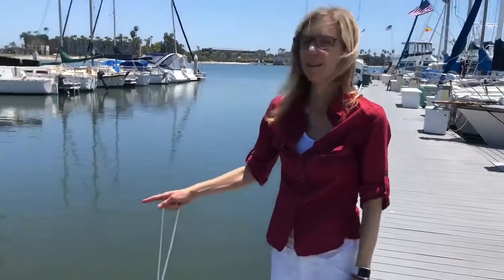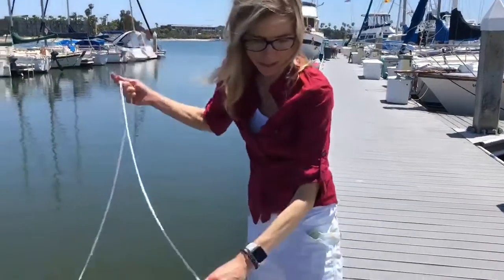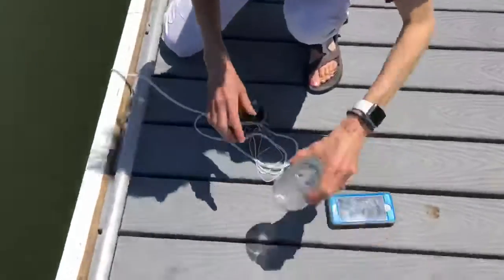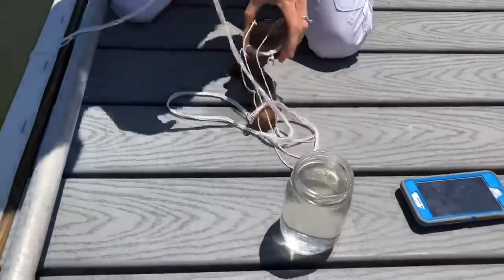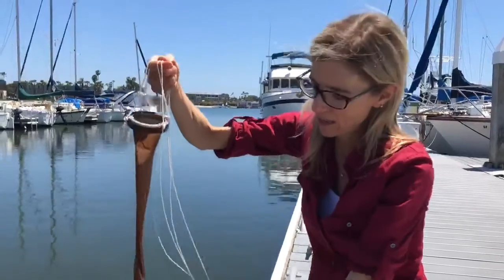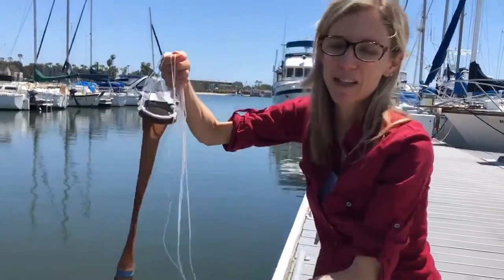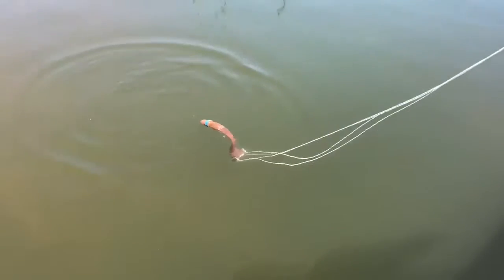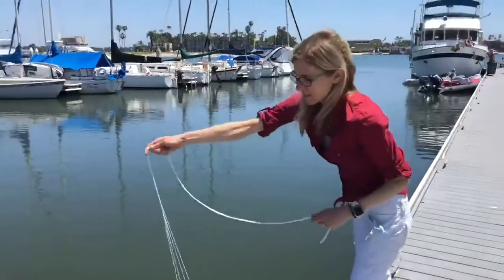Red tide decreasing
May 11th plankton tow